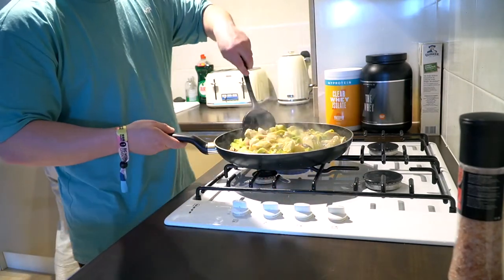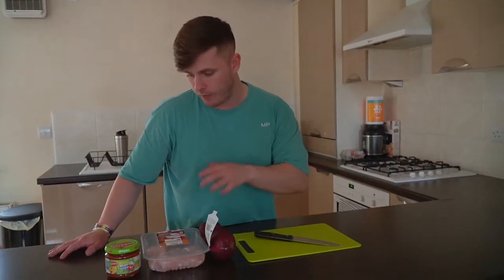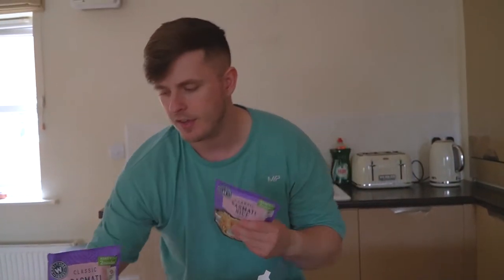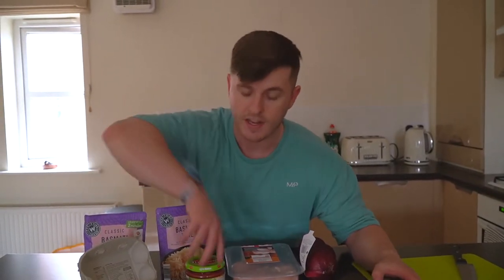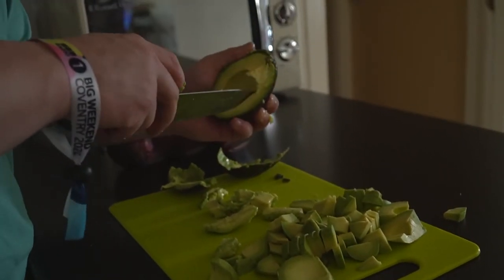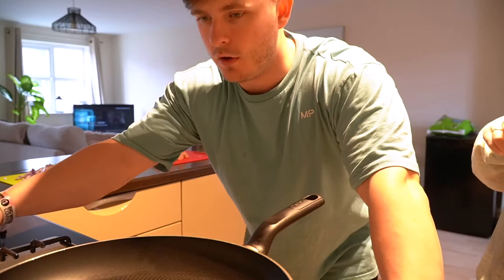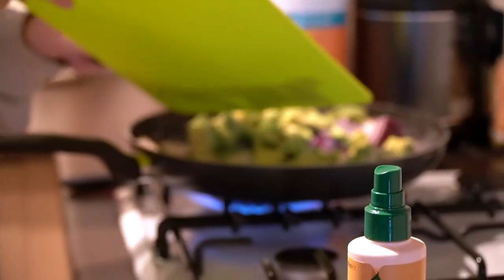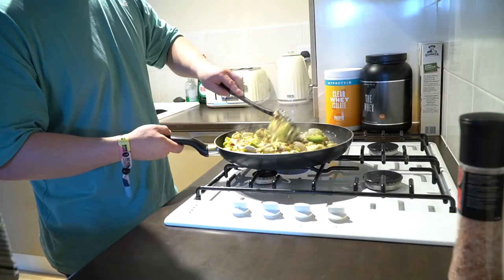My Favourite Meal For Bulking AND Cutting!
MY PERSONAL FAVOURITE FOOD whether I am on a diet, or bulking up and trying to build muscle mass! You can EASILY adjust the calories and macros for this meal... More rice, less rice! More chicken, less chicken! You get the jist... The thing that will remain the same is the incredible taste! DEFINITELY give this insane recipe a go and let me know how it goes!